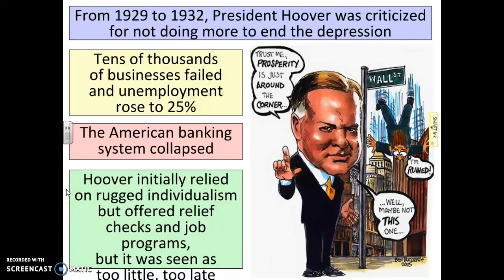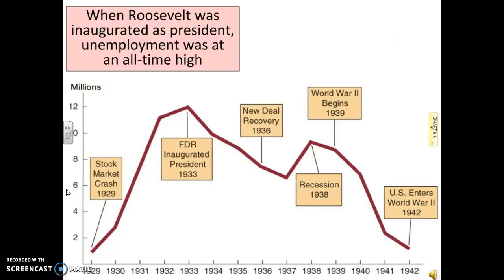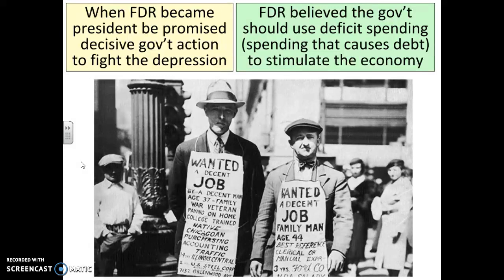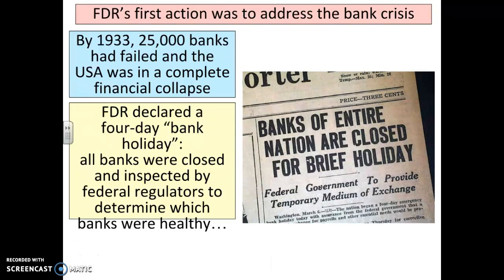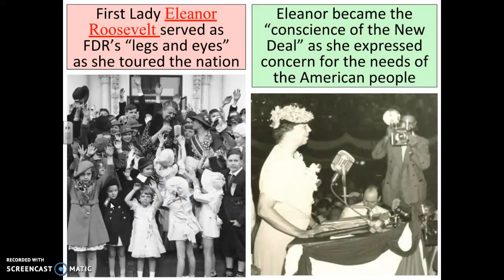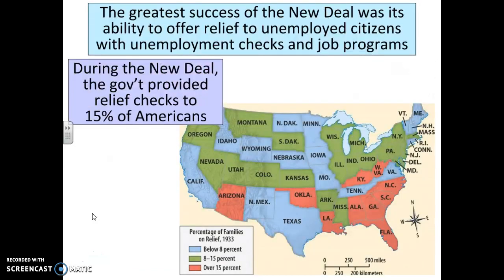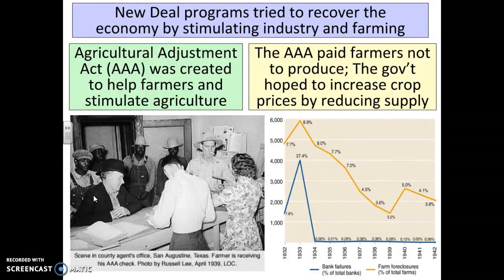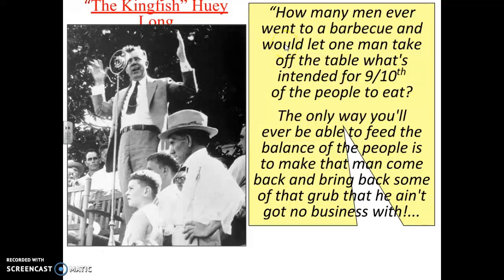FDR New Deal Pt. 1